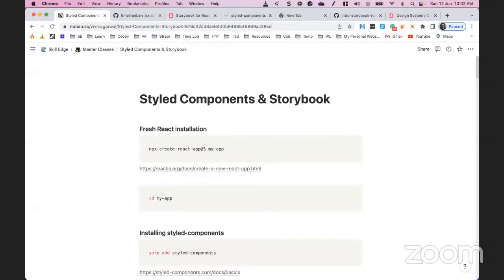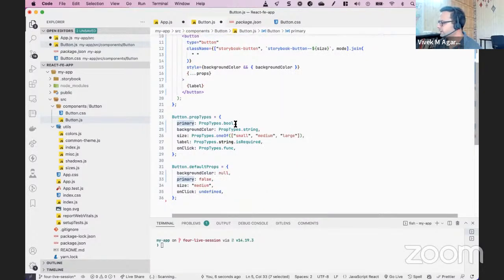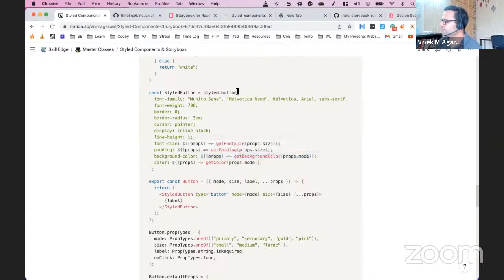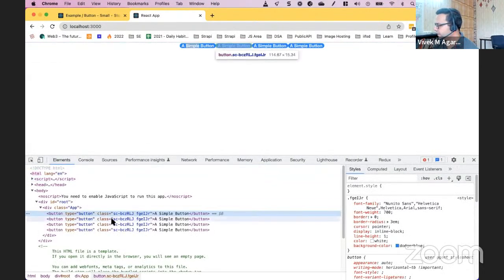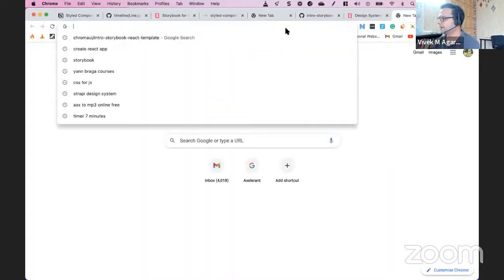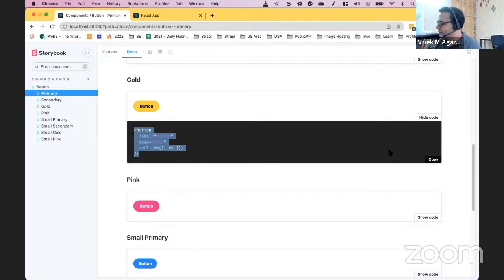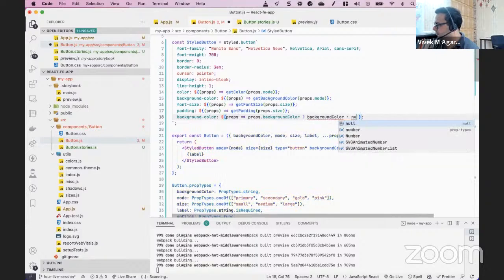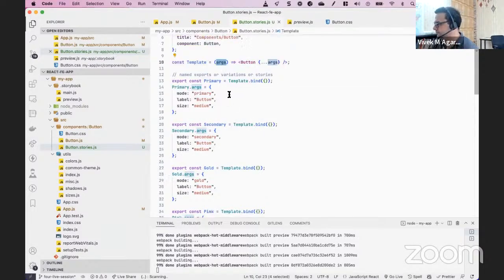Storybook-Build Component Driven UIs faster